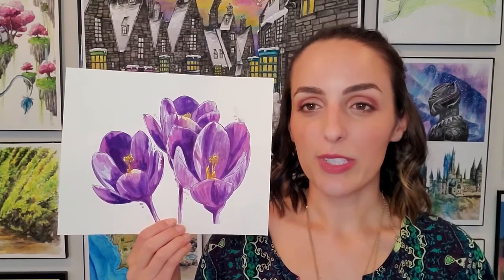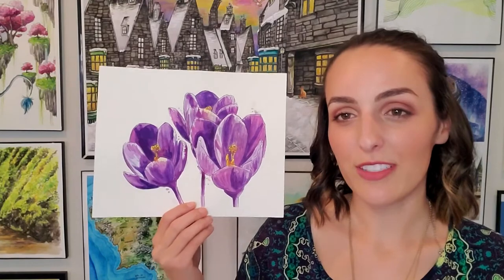Painting Flowers - Purple Crocuses // Time Lapse Art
Time lapse starts on 0:26!